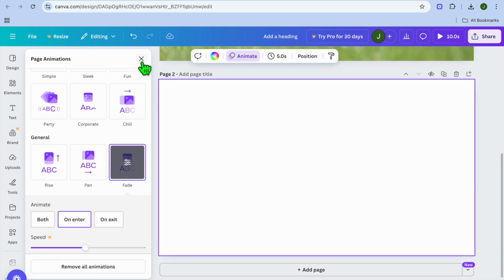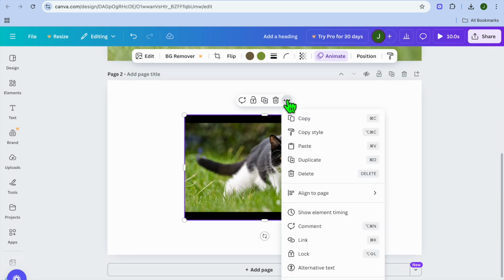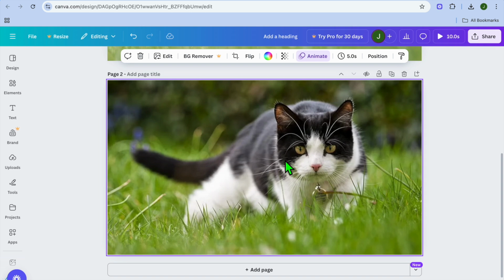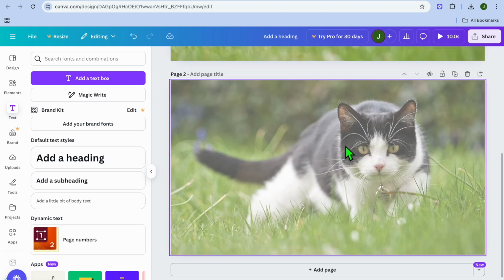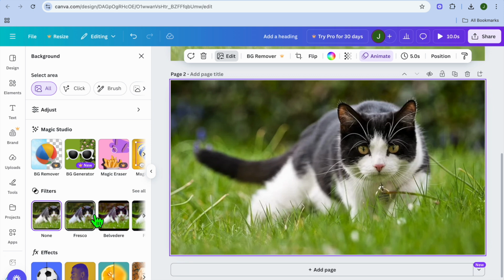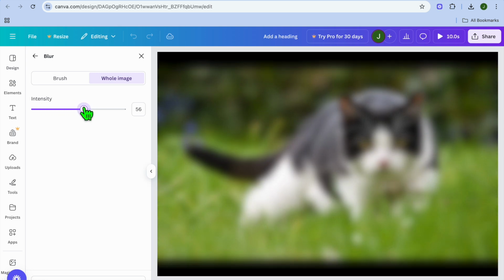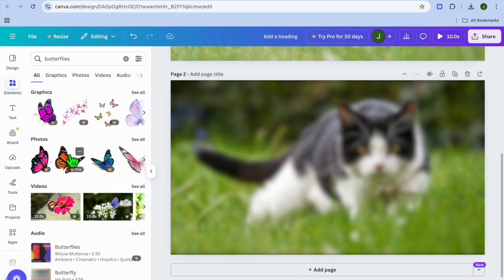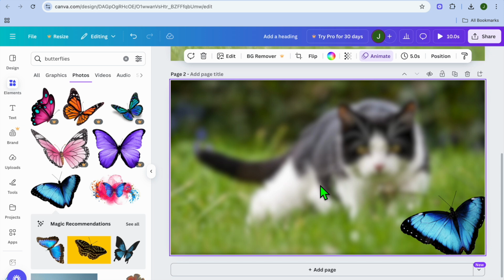HOW TO UPLOAD IMAGE AS BACKGROUND IN CANVA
Learn how to quickly upload an image as a background in Canva with this simple Canva tutorial. This guide shows you how to use Canva for beginners, walking you through the steps to set the image as your background. Master Canva tips and tricks to enhance your designs.